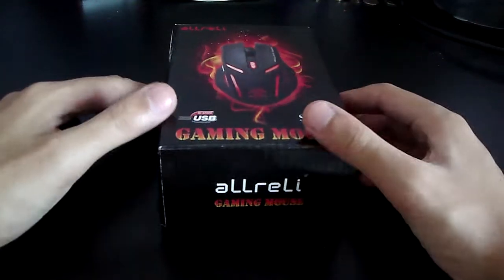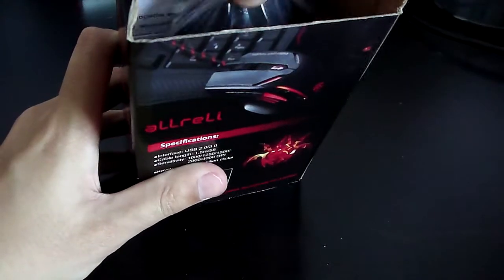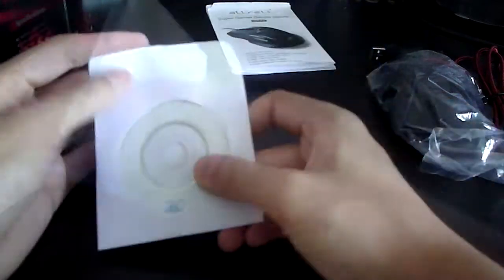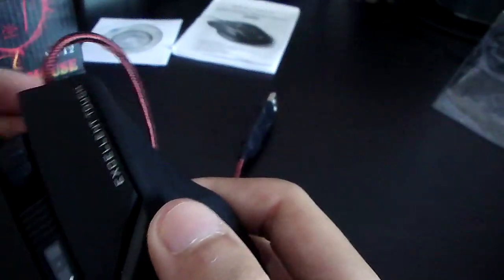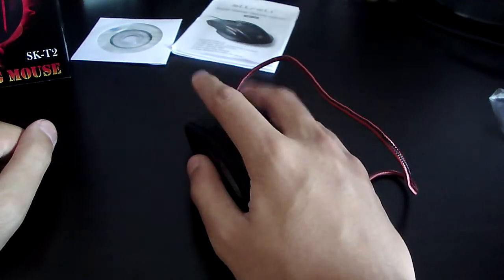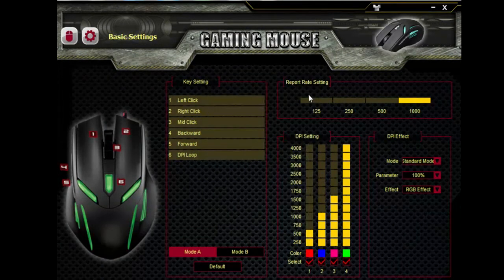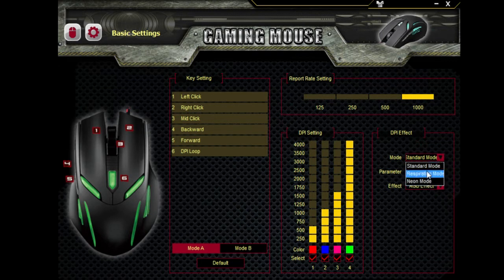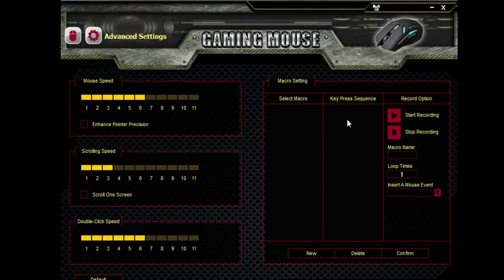[REVIEW / UNBOXING] Allreli SK-T2 - Gaming Mouse In-Depth Review & Testing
This is my first review on this channel so I hope you enjoyed it and it was good.